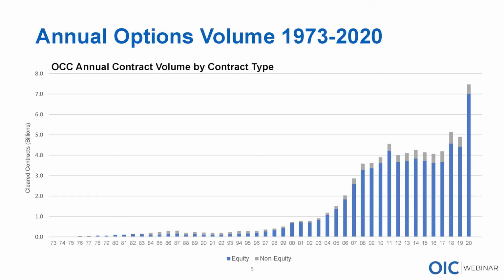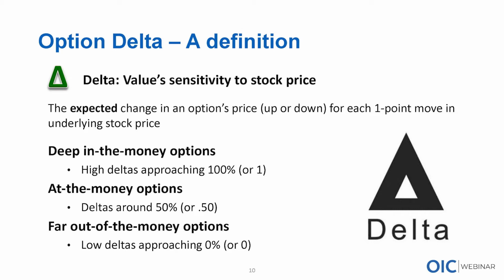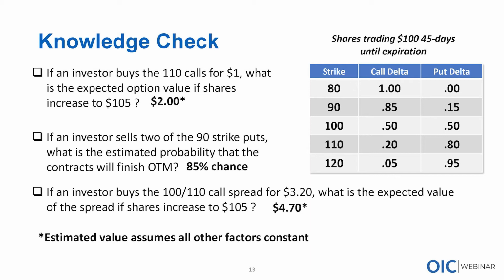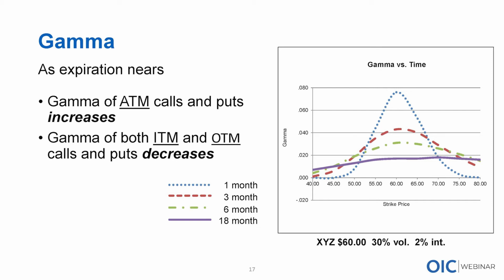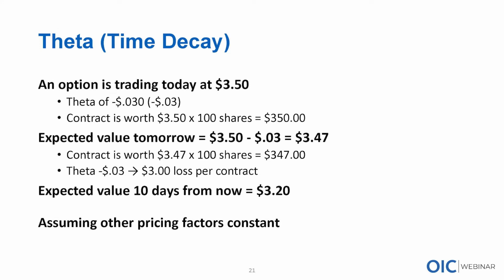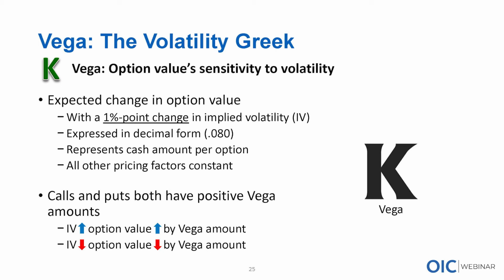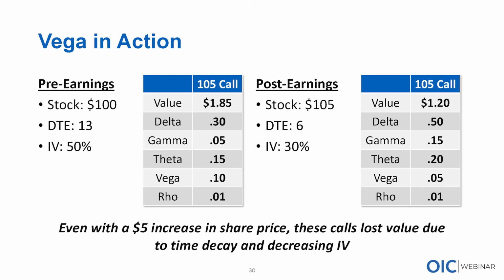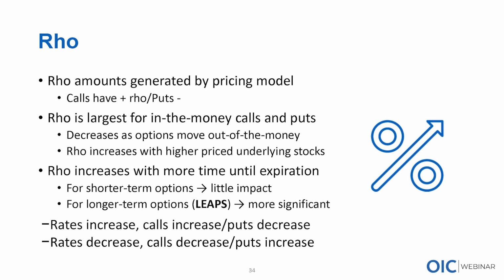Understanding the Option Greeks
This rebroadcast from the OIC webinar program will focus on one of the most important concepts of options, the Greeks. In this one-hour webinar, we will explain the impact that the Greeks can have on options pricing and on an investor's options position. Tune in for an overview of Delta, Gamma, Theta, Vega and Rho.

(5:56) - Greeks Overview
(9:08) - Delta
(22:12) - Gamma
(31:17) - Theta (Time Decay)
(40:54) - Implied Volatility and Vega
(53:20) - Rho and Interest Rates